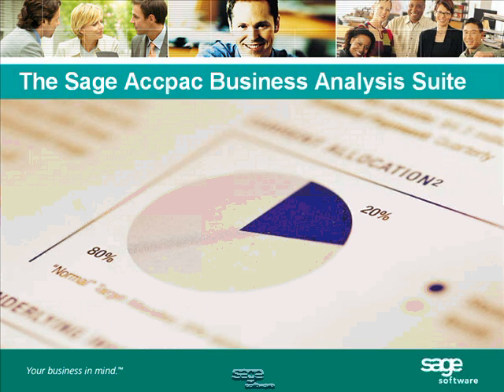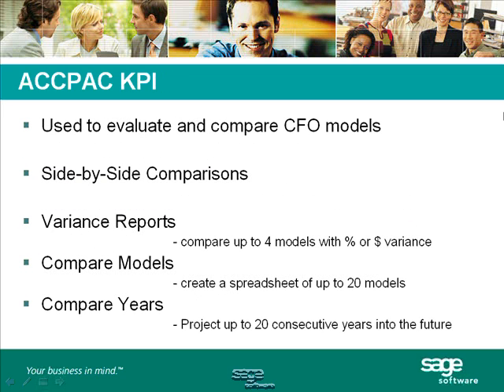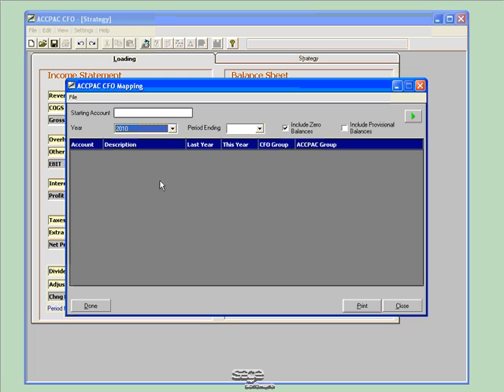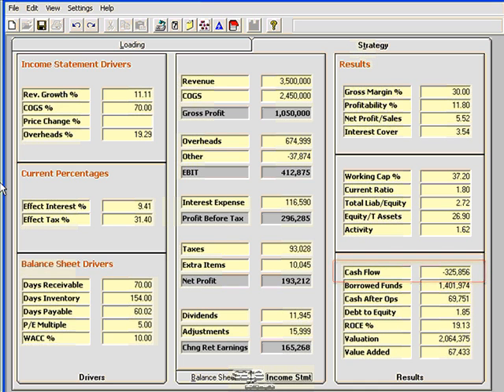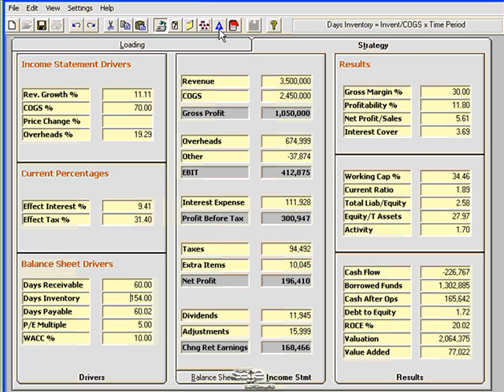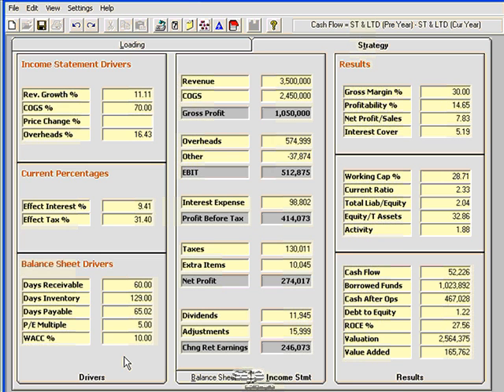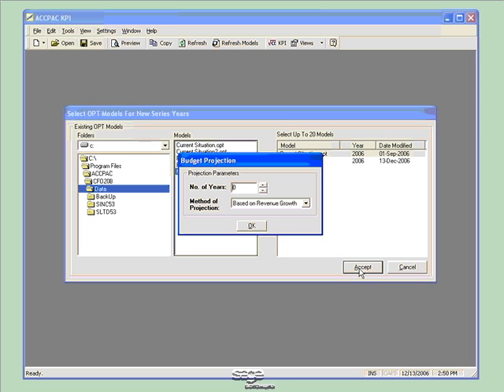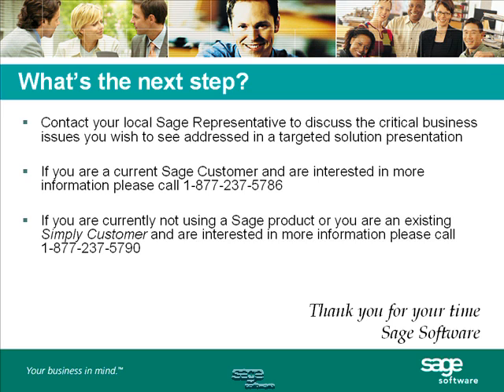Accpac Options 001 - Demo - Business Analysis Suite.asf